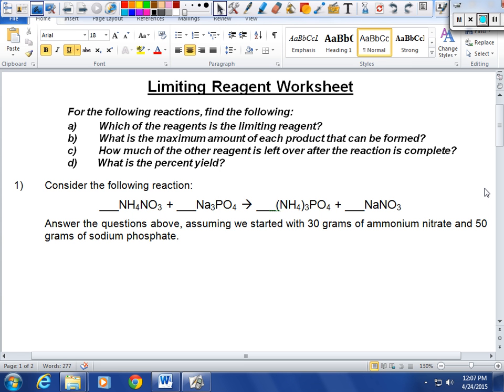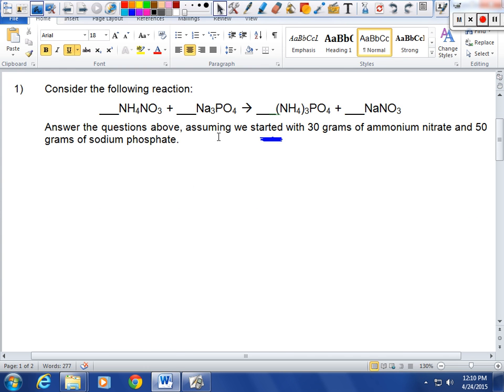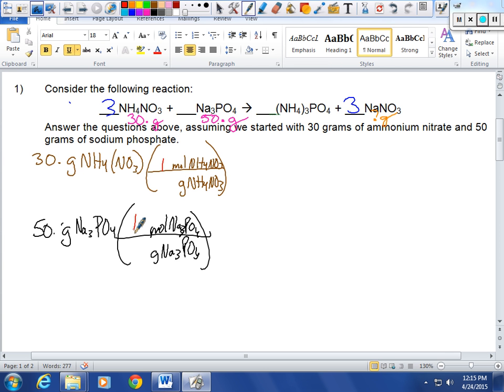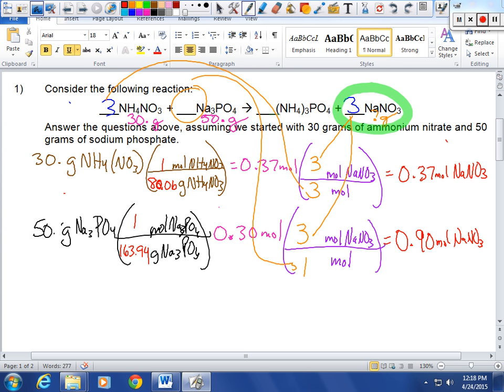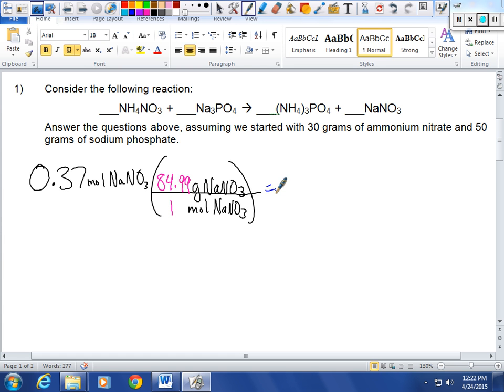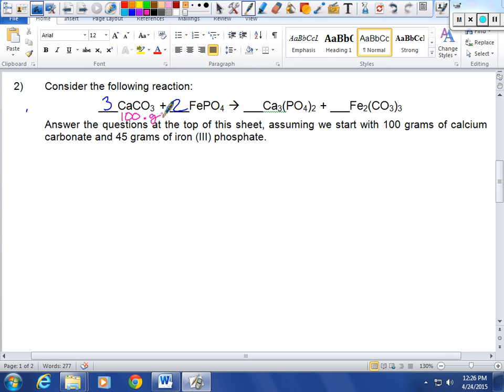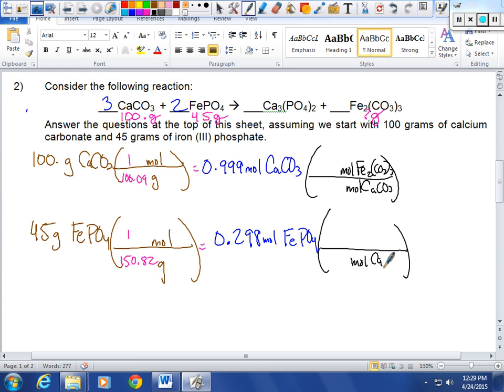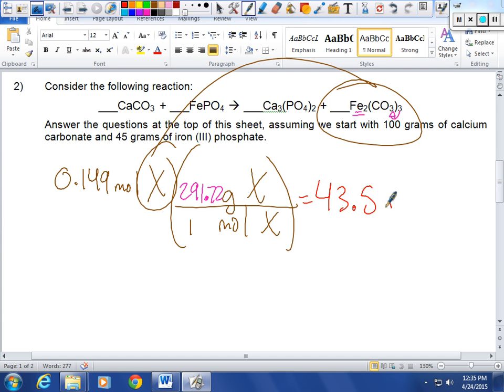Ch. 9 - Stoich (4-24-15)